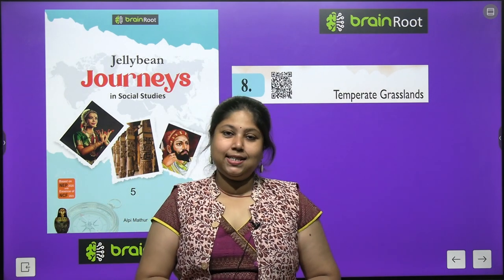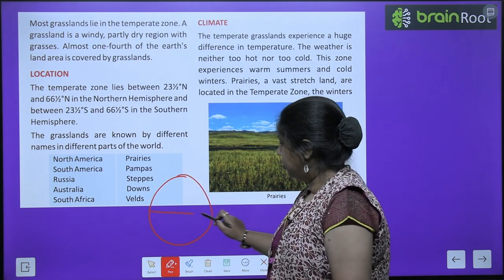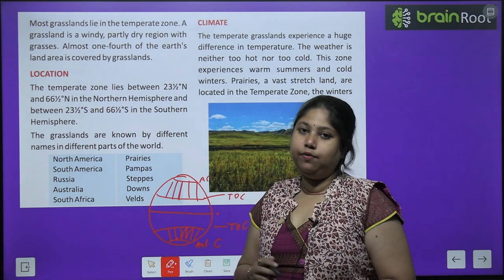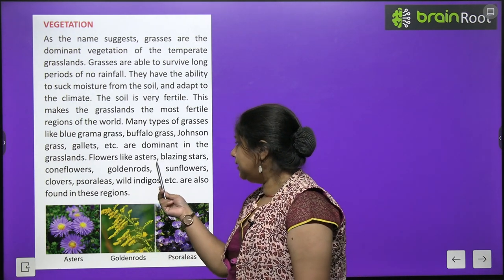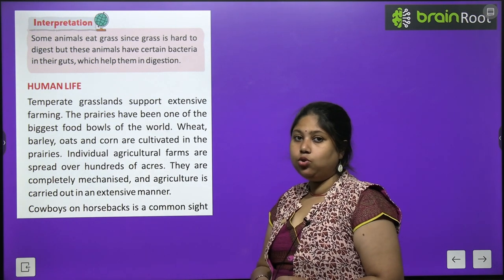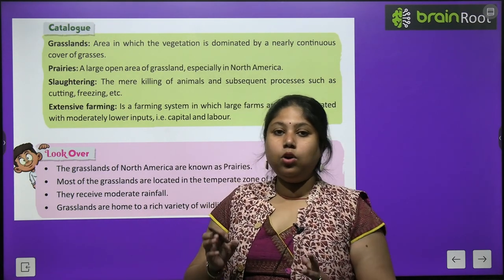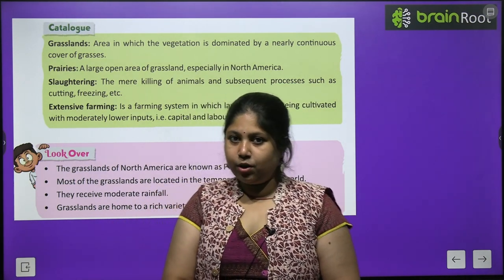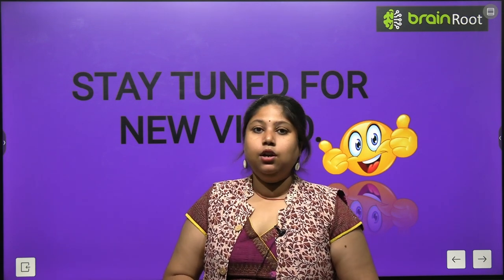BRAIN ROOT SST CLASS 5 CHAPTER 8 TEMPERATE GRASSLANDS